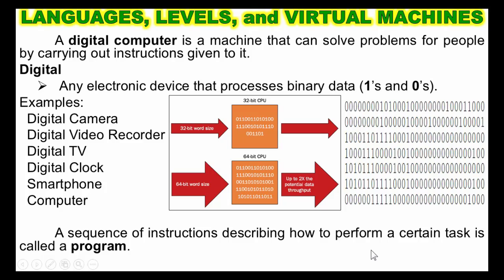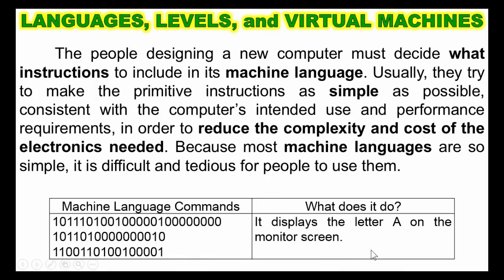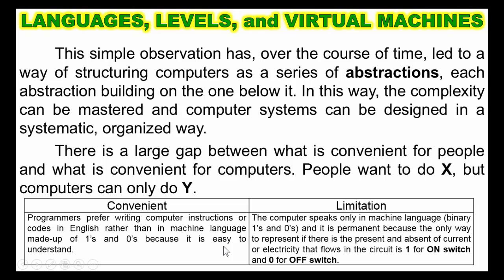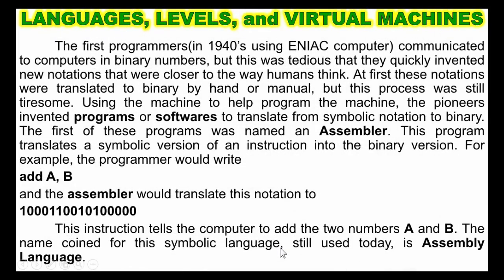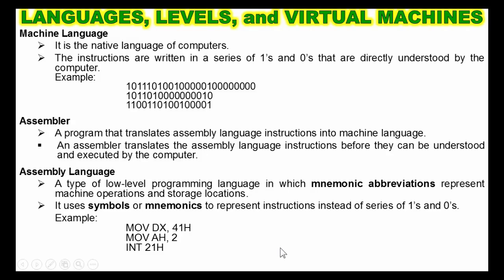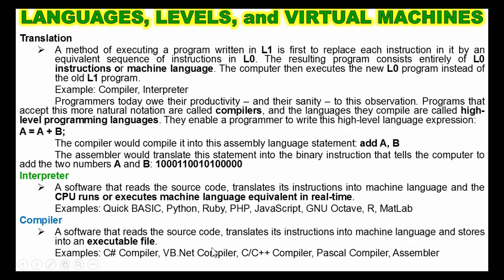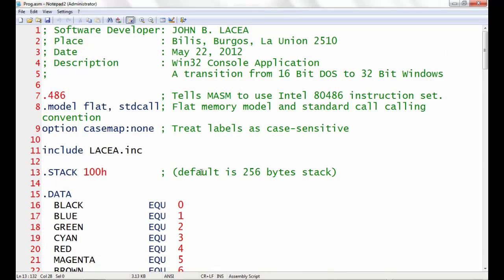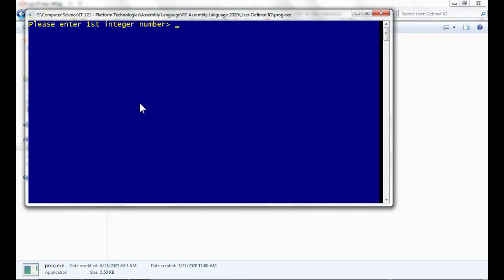IT 121 Lecture 2